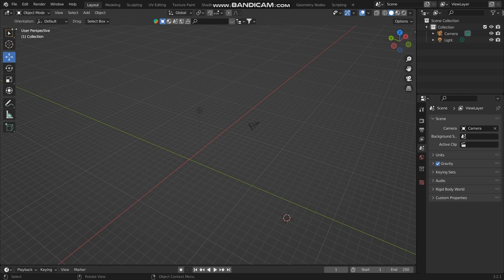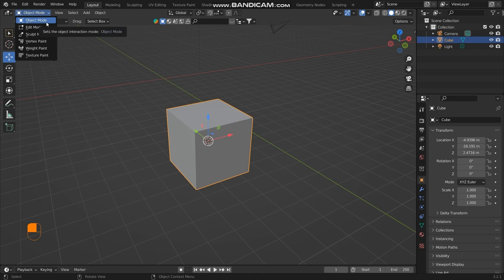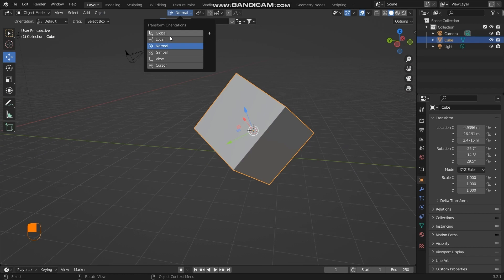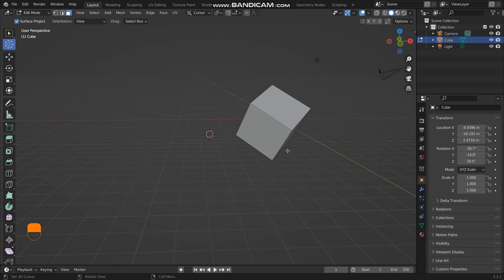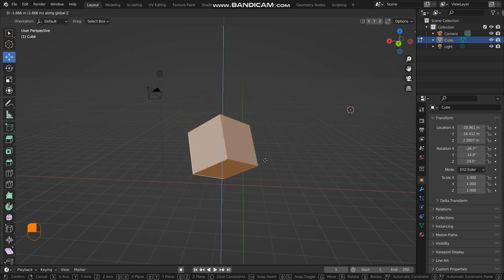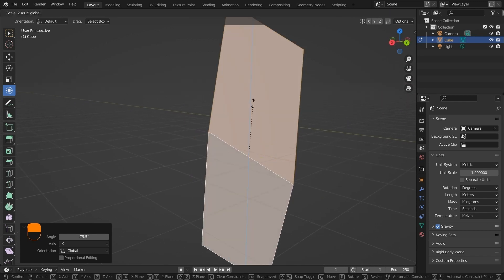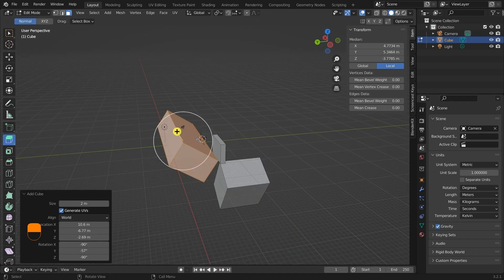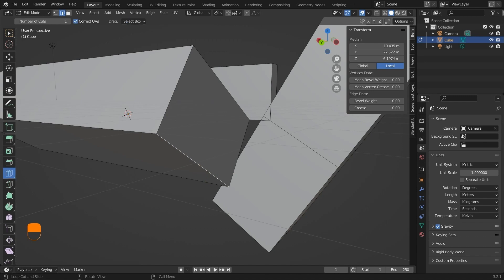Master the Art of 3D Animation with Blender: A Step-by-Step Guide for 2023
Welcome to this second episode of the Blender for beginner course. In this course we will cover all aspects of Blender 3.3 with this tutorial, from A to Z. At the end of this complete Blender course for beginners you will be able to move between the different Blender tools and blender interface in complete autonomy and 3D model any model you want ✌

The goal of this beginner Blender 3.3 tutorial is to make you an expert in 3D modeling with Blender. This video is only part 2 in a series of videos course that takes you through learning blender in a simple and methodical way 📝

The second episode of this course focuses on Blender tools explained for beginner.

A small gesture for you that has a huge impact on me 🙏